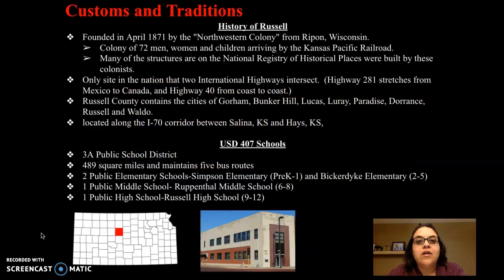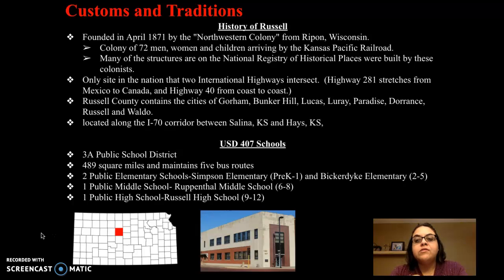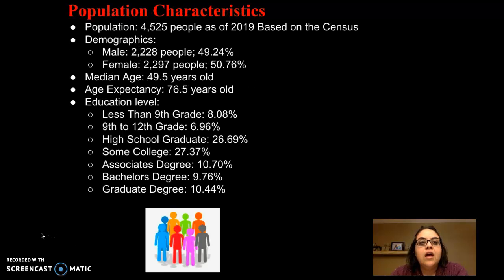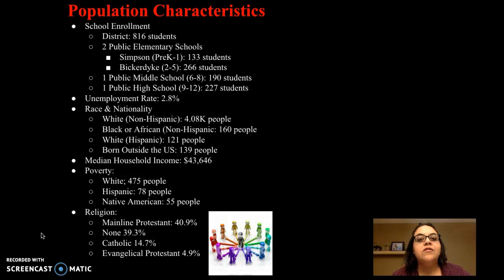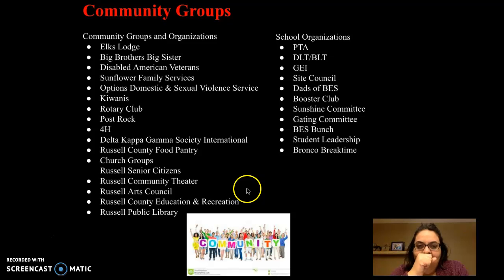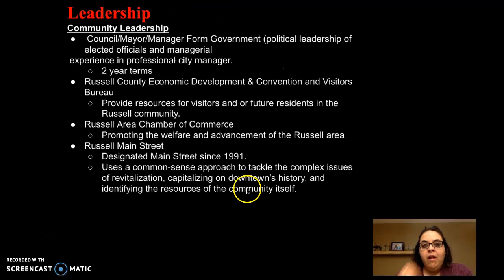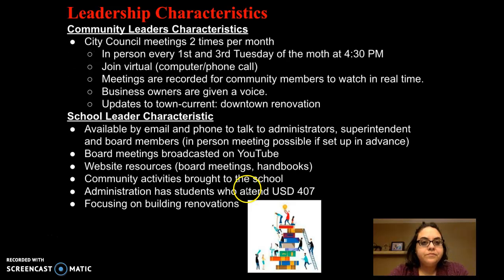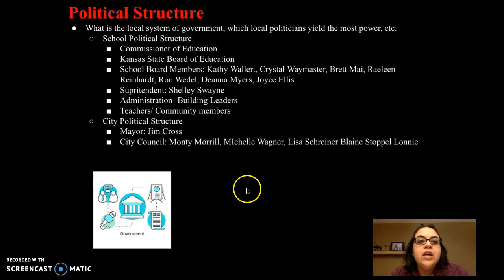Module 4 ELD 856